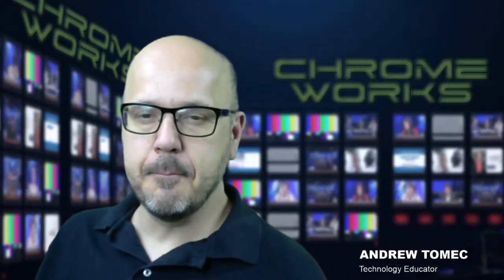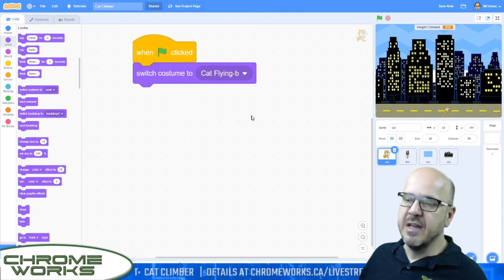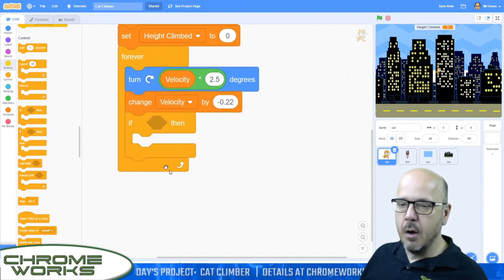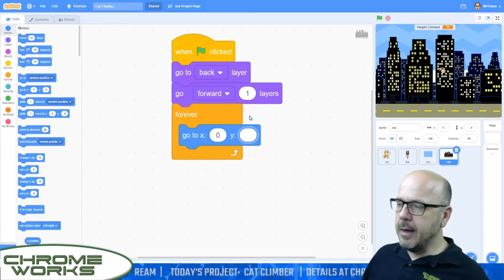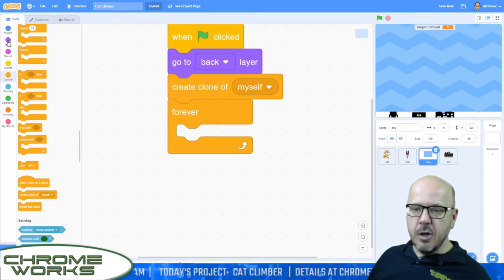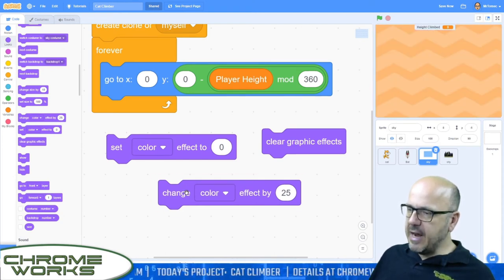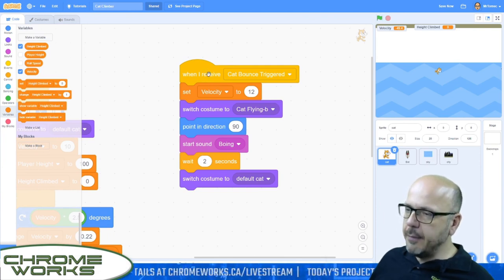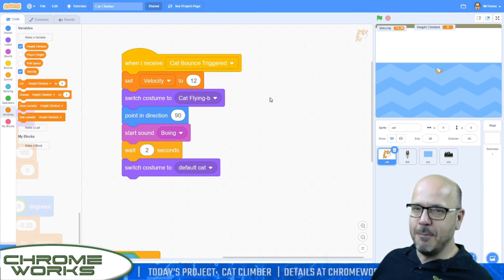Code an Endless Platformer Game in Scratch: Part 1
Learn to code Cat Climber, a fun endless platformer where your feline protagonist bounces off of bats in an attempt to get higher and higher in the sky. Designed for Scratch novices, this simple game will teach all kinds of useful coding skills, including how to create scrolling game backgrounds (PART 1 OF 2)

New coding tutorials every Saturday

Chromeworks is a teacher-led initiative aimed at showing kids how to stop being passive consumers of technology and start their journey towards becoming active creators. Based in Ottawa, Canada, we offer in-school and online tutorials in game design, animation, digital storytelling, film making, stop motion and much more. Lead teacher Andrew Tomec is a veteran technology educator who's taught digital creation skills to thousands of children.

Mr. T's weekly live stream, The Chromeworks Club, airs Saturdays at 10am Eastern, and offers a fun environment where kids can show off their projects and learn new coding skills.